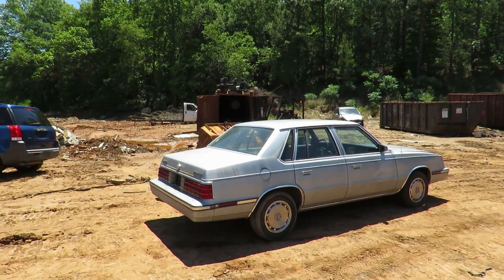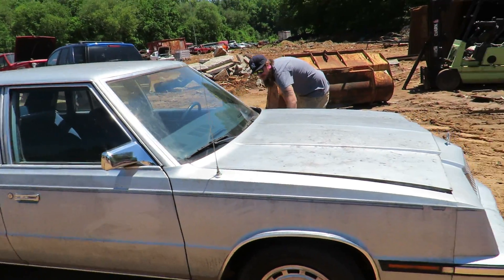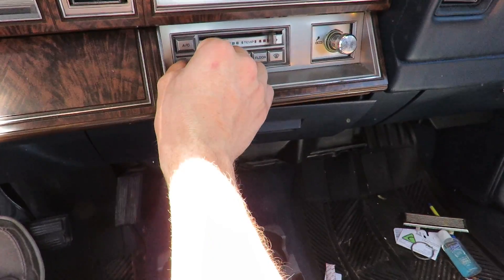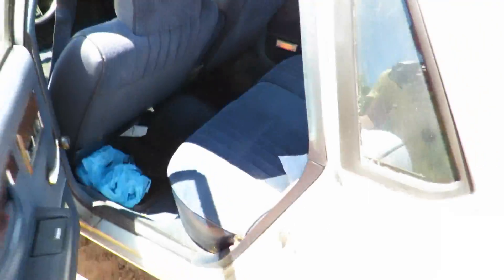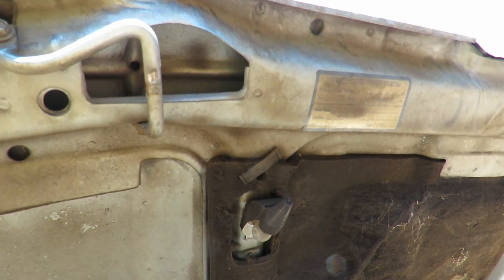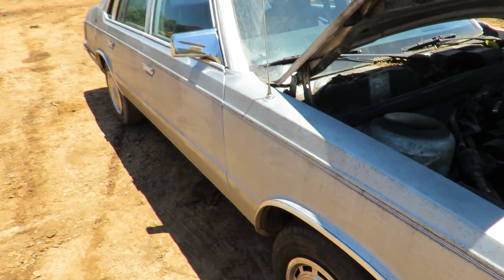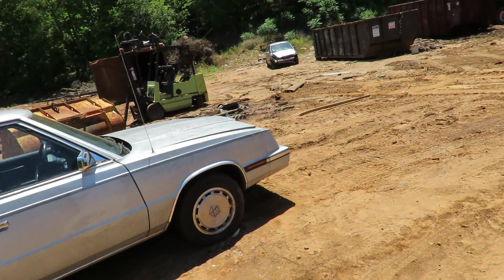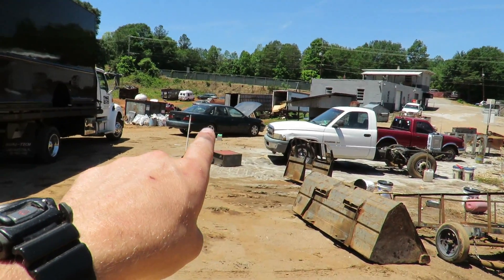Junkyard Rescue 1985 Plymouth Caravelle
This 1985 Plymouth Caravelle Rolled into the junkyard on Thursday and was saved IMMEDIATELY. These K cars, as terrible as they may be, are special to me. This one has only 90k original miles! And is in super good condition! This one is going to add to the fleet of daily drivers. Hopefully, a fuel pump, a good tune up and tires and she should make a sweet weekend cruiser car!